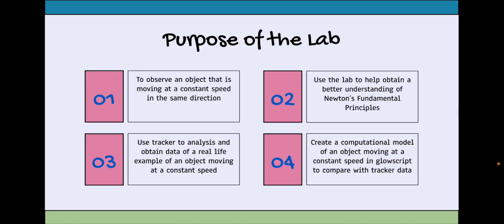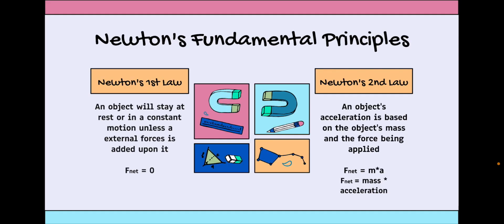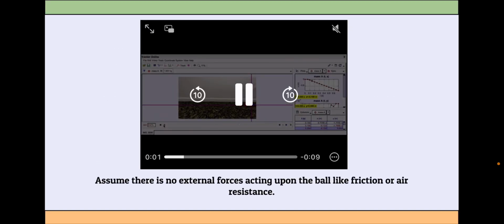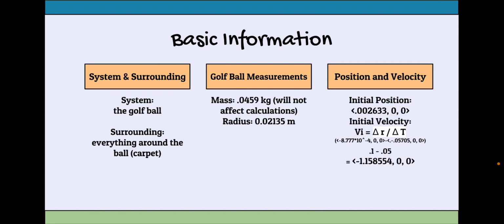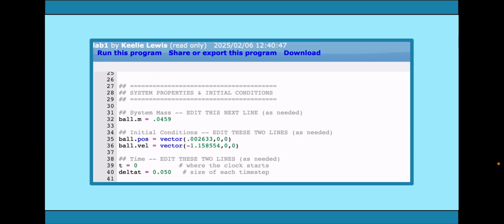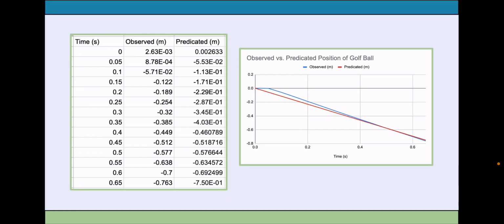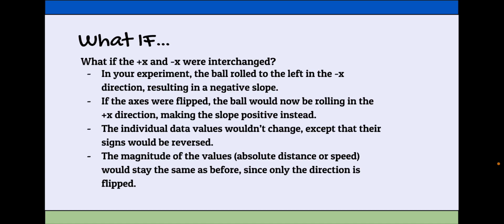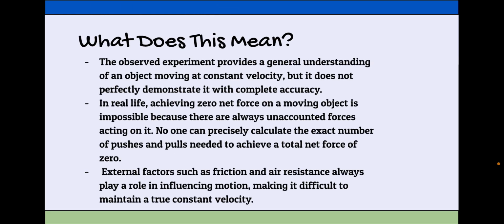PHYS-2211-Sp25 Lab 1: Constant Velocity